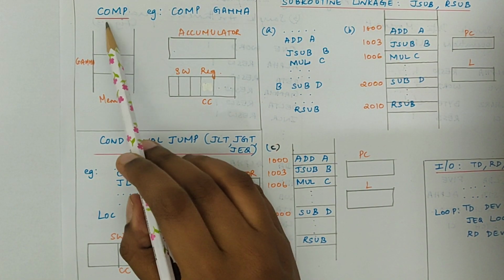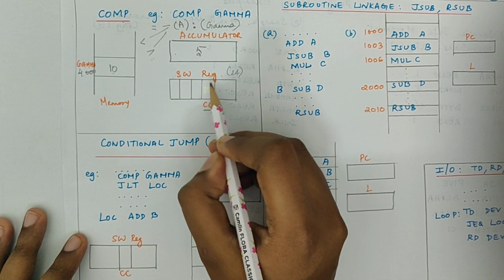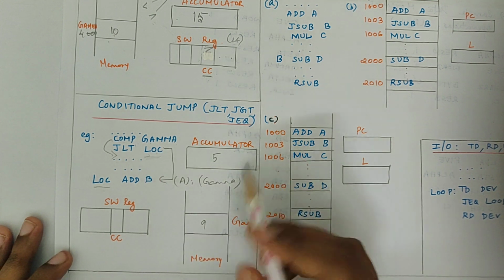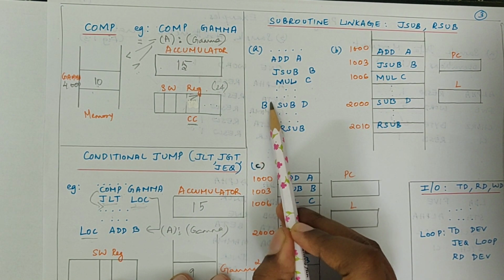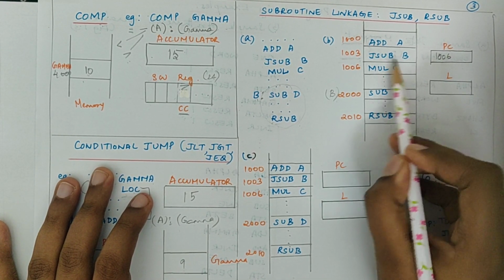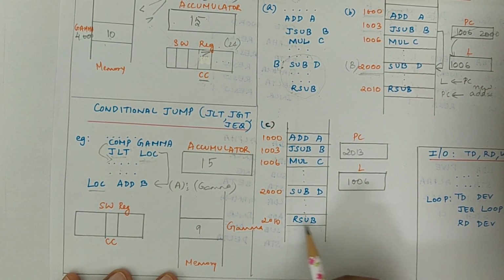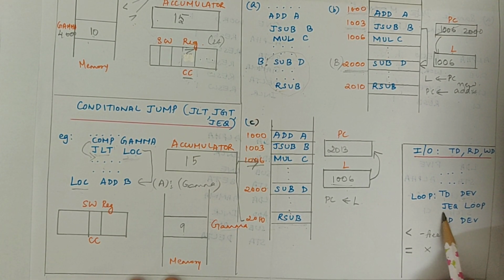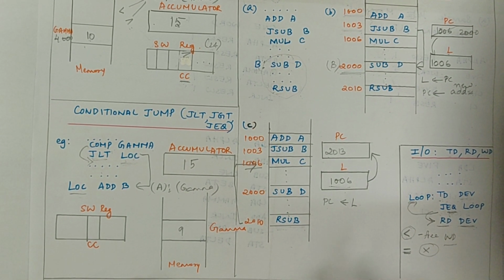SIC InstructionSet Part2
Conditional Instructions and Subroutines